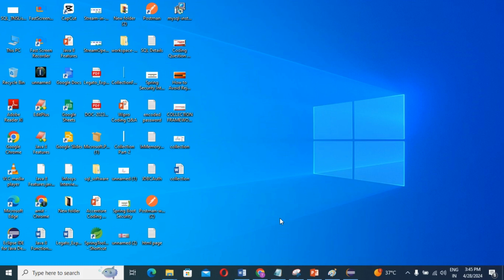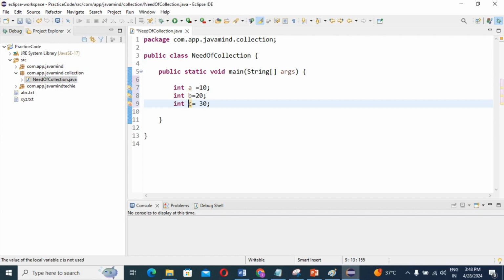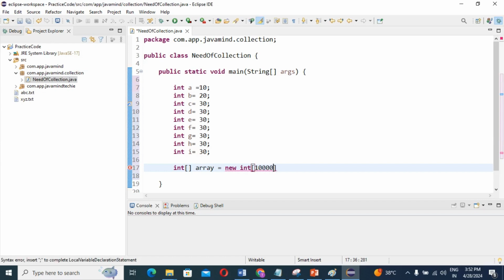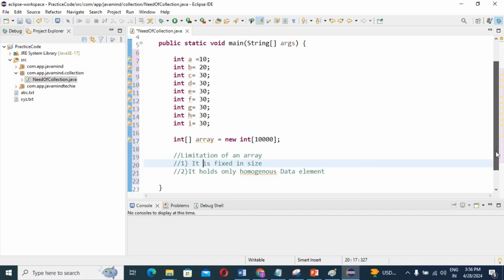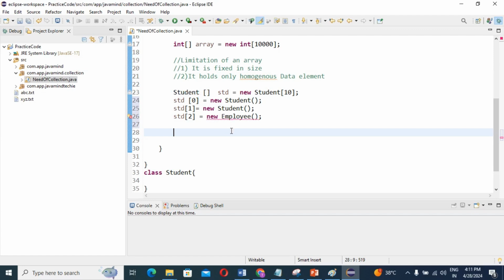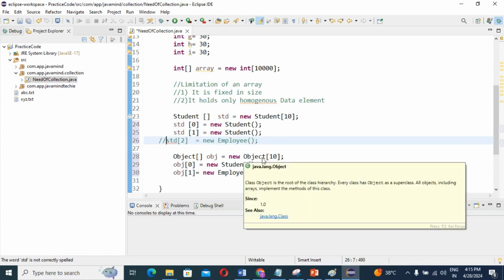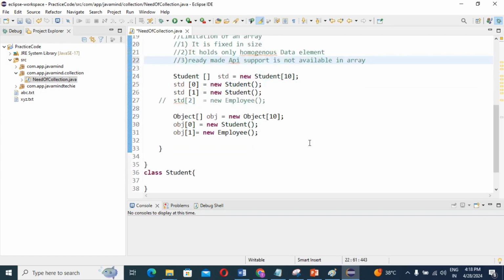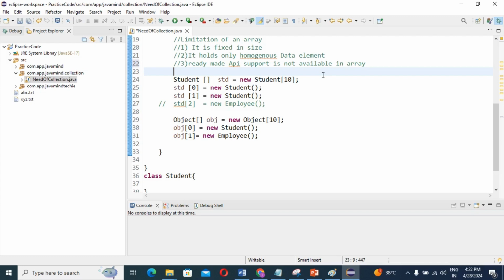Java Collection Framework|Java Interview Q&A | Part-3 | Why Collection Needed In Java